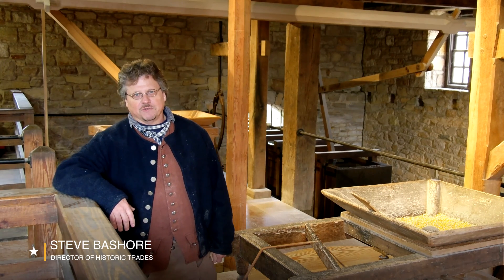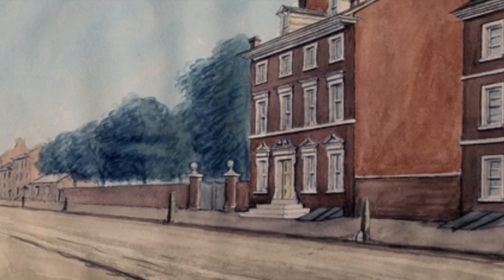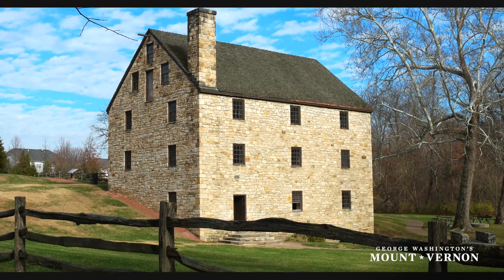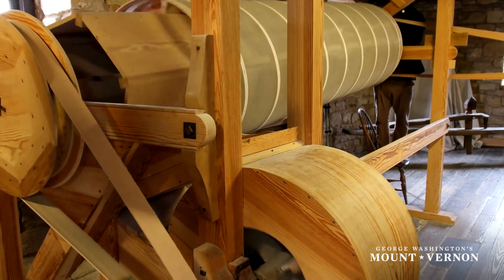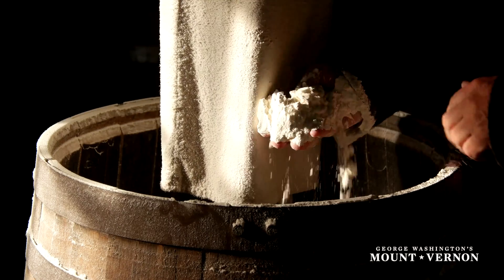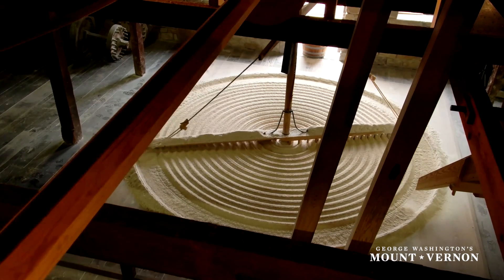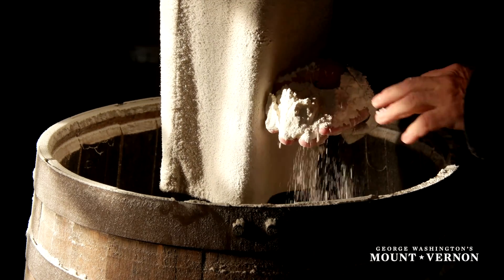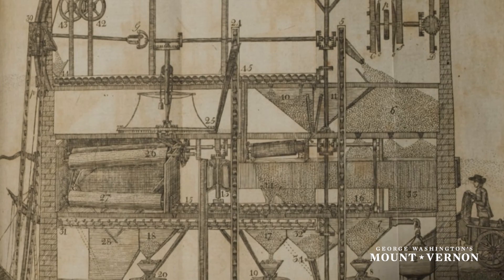George Washington's Gristmill: The Oliver Evans System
Join Steve Bashore (Director of Historic Trades at Mount Vernon) as he explains how the Oliver Evan's system, an early automated milling system works at George Washington's Gristmill.